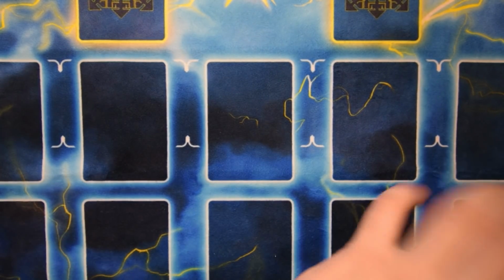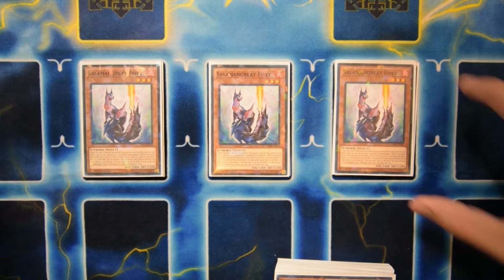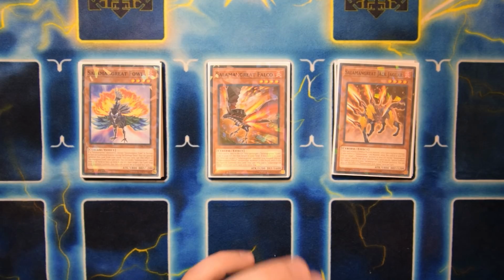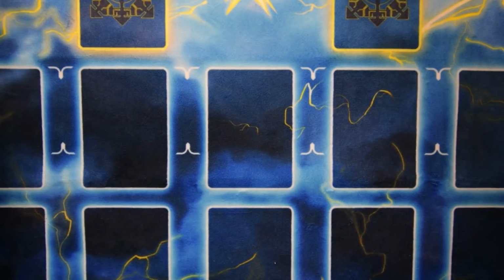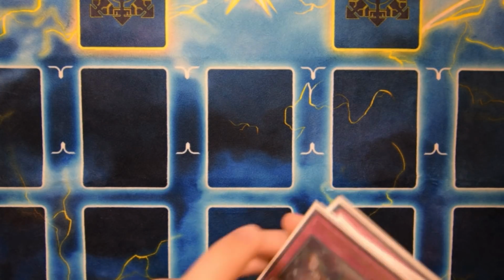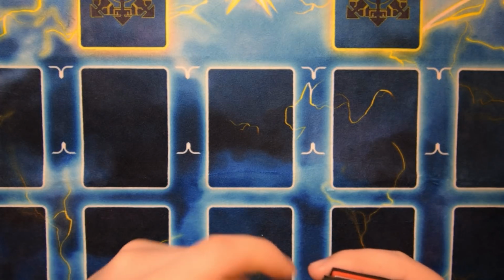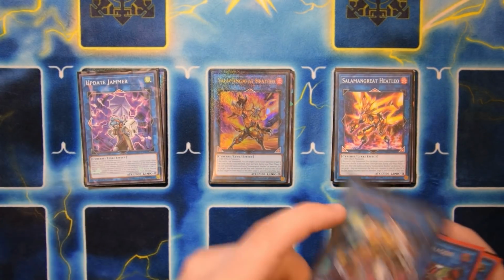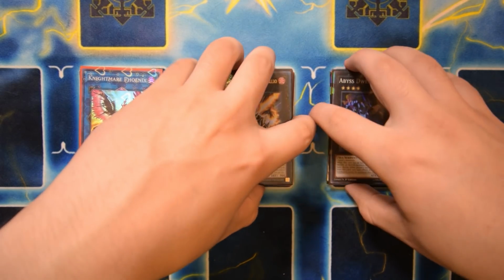Yu-Gi-Oh! Salamangreat Deck Profile - Updated (June 2019)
***Merch!***